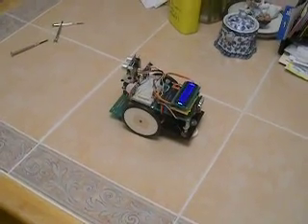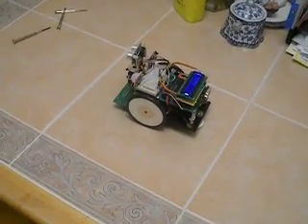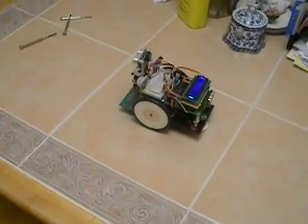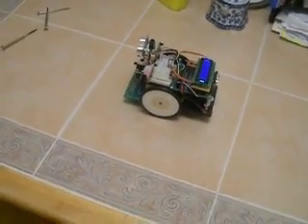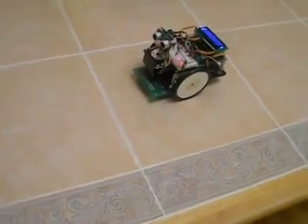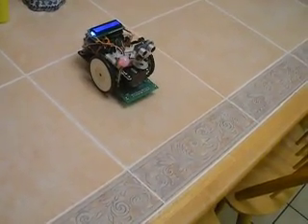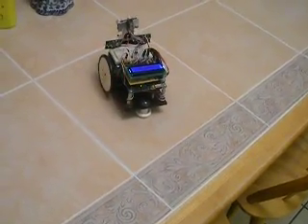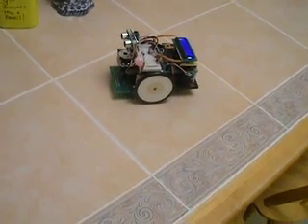Two PIR Sensors Track motion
I'm using two Parallax PIR sensors to track motion.